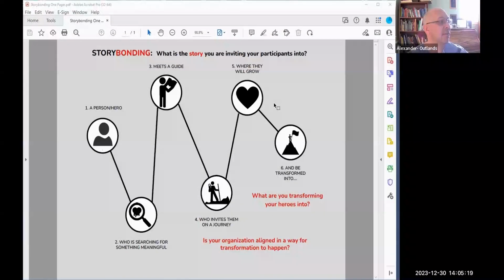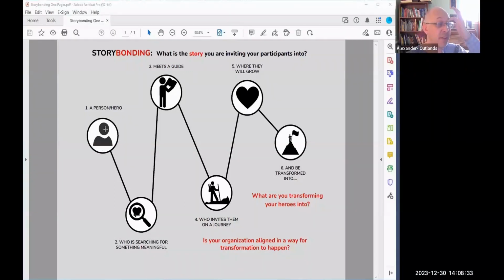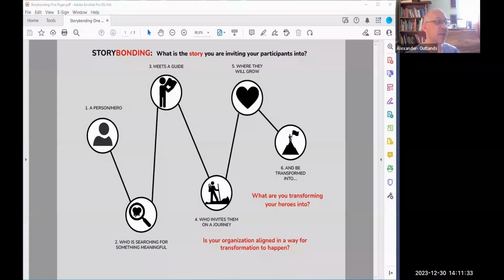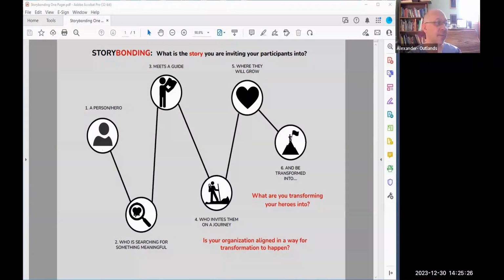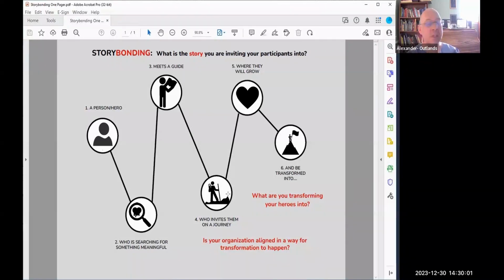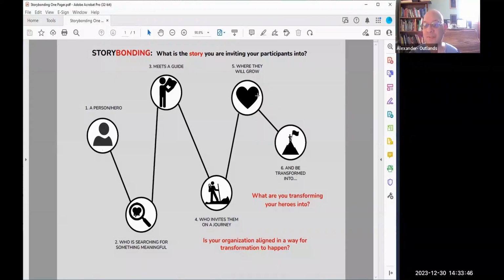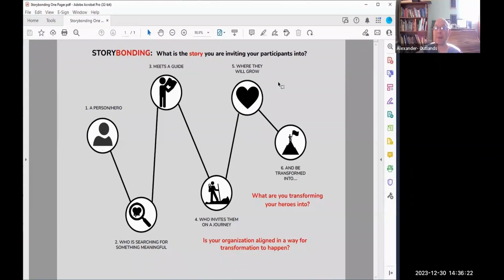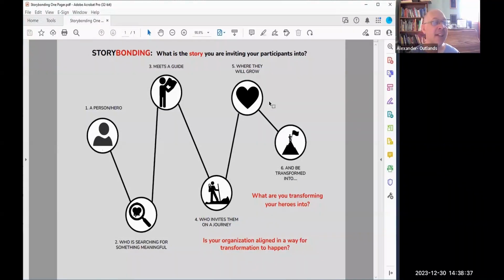Storybonding with Sir Alexander MacAndrew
Scientific Method of Recruitment/Retaining and maintaining contact.

Course Instructor: Sir Alexander MacAndrew
Video Editor: Ellen DeLacey